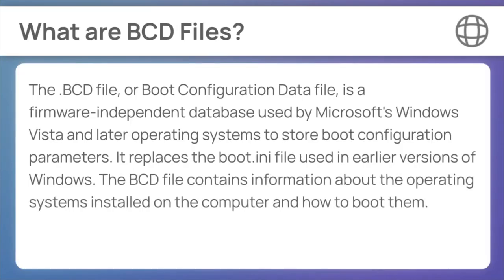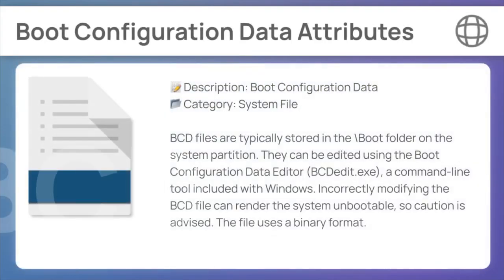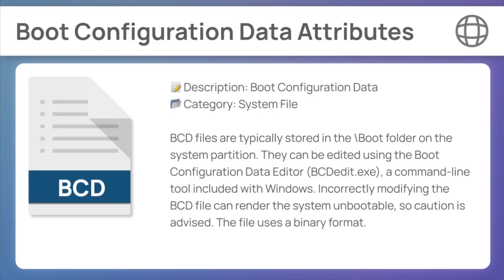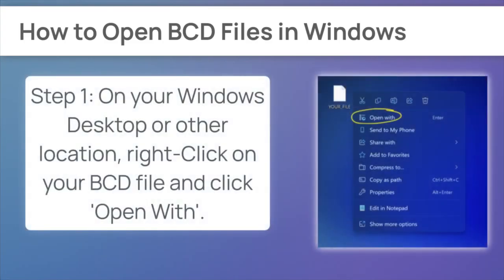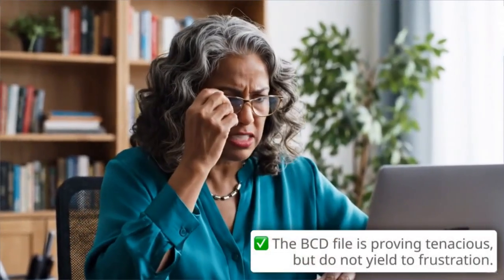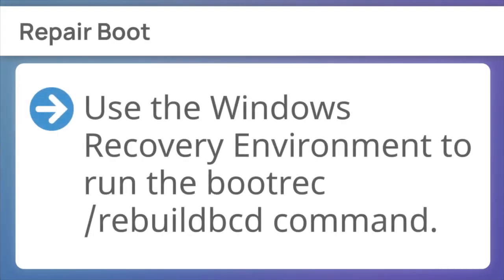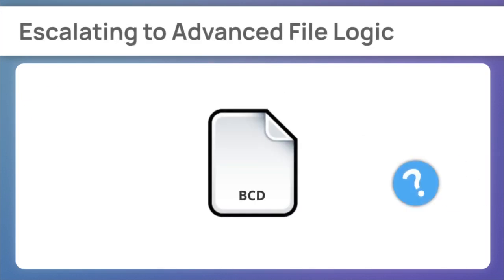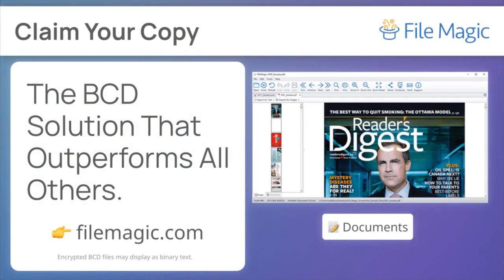How to Edit BCD Files (Command Prompt)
Windows won’t open your Boot Configuration Data format? That’s a common issue. In this short tutorial, I’ll explain how to open, view, and troubleshoot BCD files on Windows, including formats your PC doesn’t understand.

BCD files are typically stored in the \Boot folder on the system partition. They can be edited using the Boot Configuration Data Editor (BCDedit.exe), a command-line tool included with Windows. Incorrectly modifying the BCD file can render the system unbootable, so caution is advised. The file uses a binary format.

Download Universal File Viewer (Recommended).  If you need an immediate solution, File Magic can open BCD files and a huge range of other file types.

▶ Learn All About BCD Files:

- Understand the role of the BCD file in Windows
- See where the BCD file format came from
- See which programs can open this BCD file type
- How to Repair Boot
- How to Use Command Utility
- Fix mismatched BCD file associations in Windows
- Correct system errors that interfere with BCD files

Timestamps:

00:00 - Briefing
00:27 - Decoding BCD Files
00:49 - BCD File Structure Overview
01:11 - Accessing BCD Files
01:50 - Common BCD Errors and Fixes